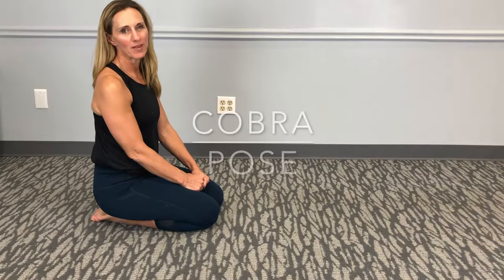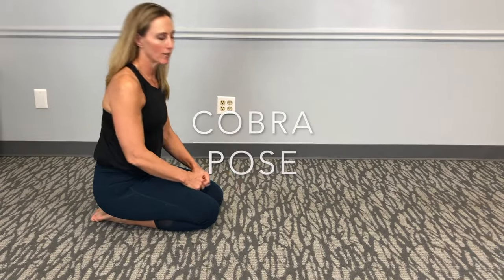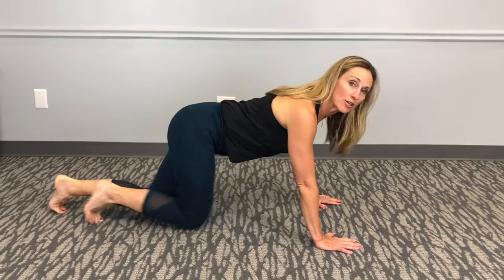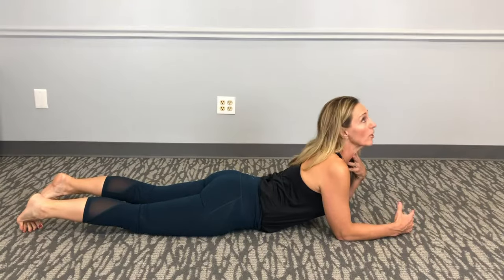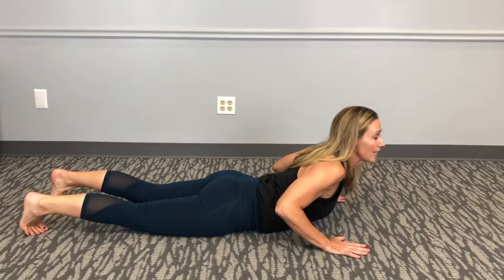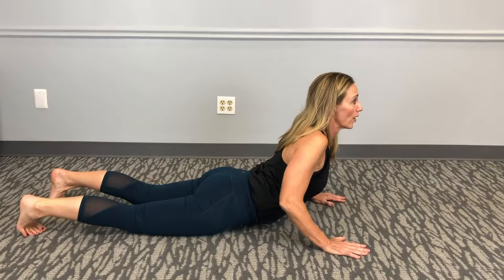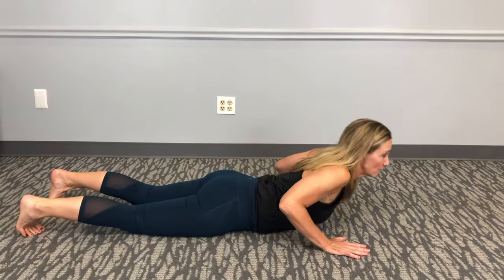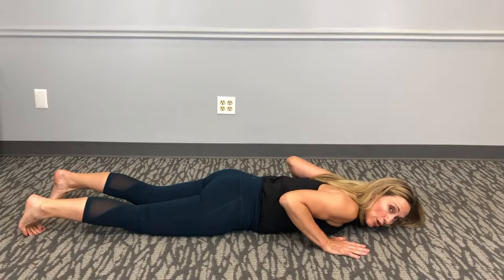Cobra Pose - CORE Chiropractic Exercises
Cobra pose - these exercises are intended for patients of CORE Chiropractic in Houston, Texas as a part of their home care program.